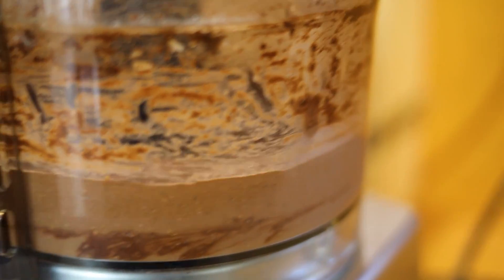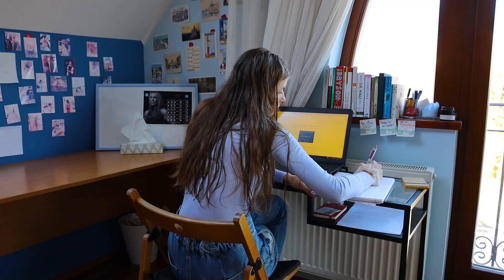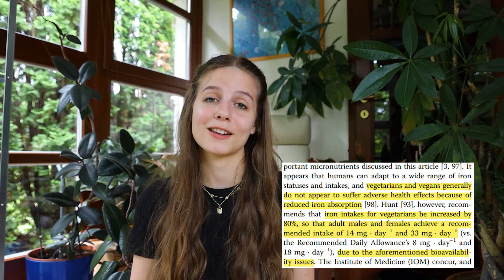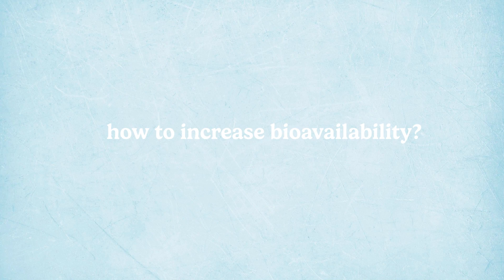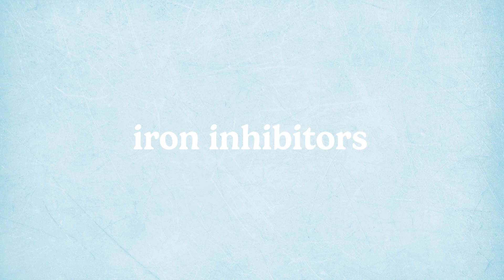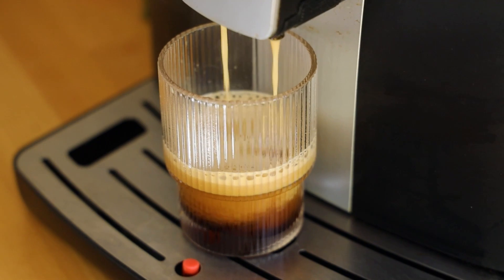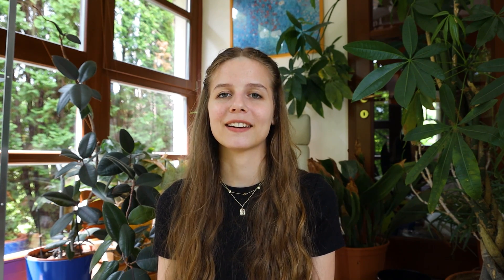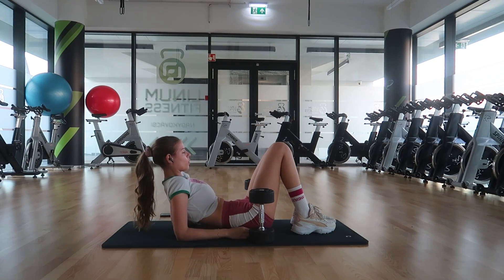IRON on a plant based diet // bioavailability, supplements, recommendations //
DISLAIMER:
The information in this video is for entertainment and educational purposes only.
Always talk to your medical professional about your health needs and concerns.

Chapters:
00:00 disclaimer
00:32 iron on plant-based diet
01:05 role of iron
01:30 how much we need
02:43 plant-based iron sources
03:09 vitamin C
04:02 phytates
05:06 tannins
05:23 calcium supplements
05:53 symptoms of deficiency
07:12 outro

Sub count: 10257 lovely people (THANK YOU!!)